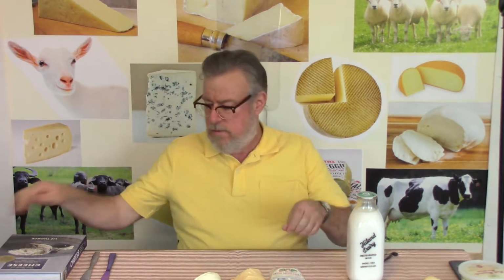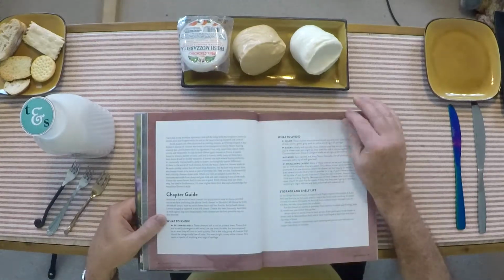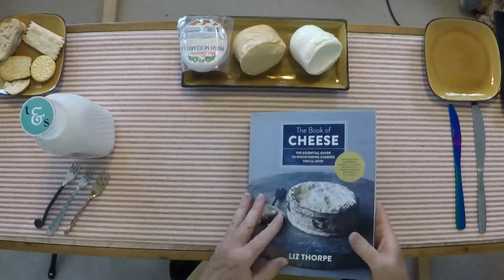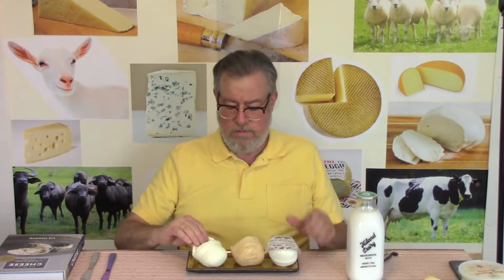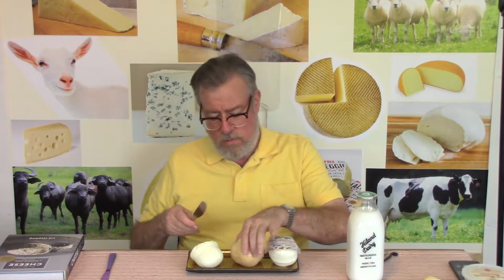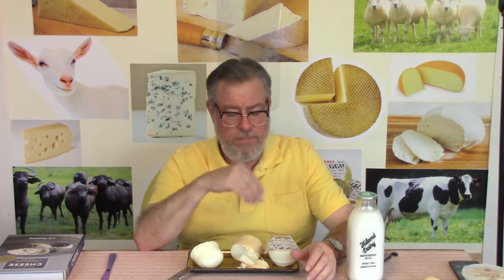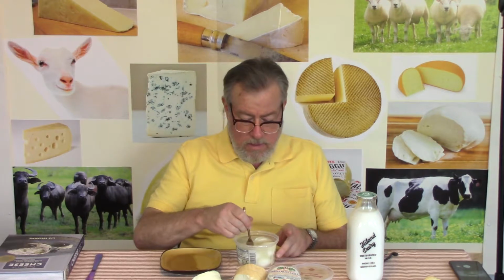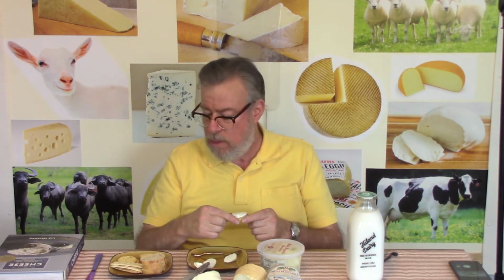Fresh Cheese 2 - Fresh Mozzarella and Smoked Mozzarella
Doug tests 3 brands of fresh mozzarella as well as a smoked version. Mozzarella is the gateway to other fresh cheeses in Liz Thorpe's system. Check out her book and videos below.